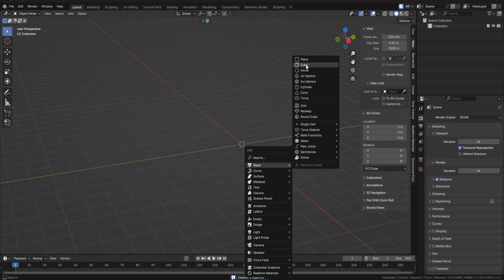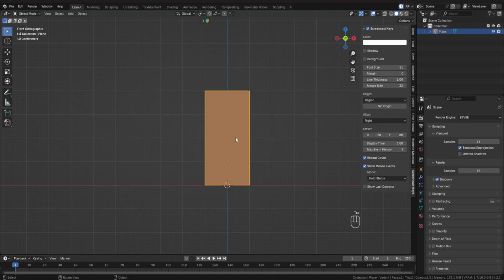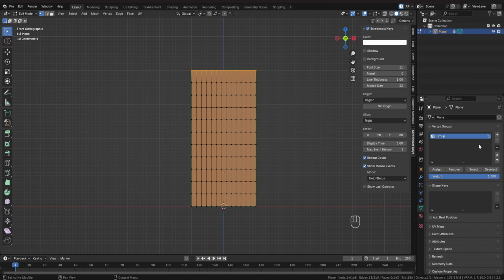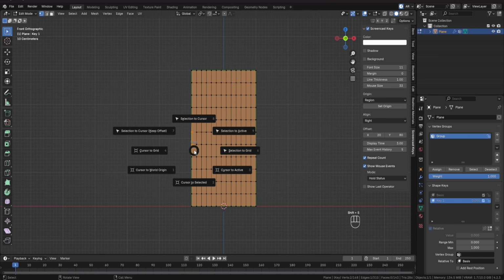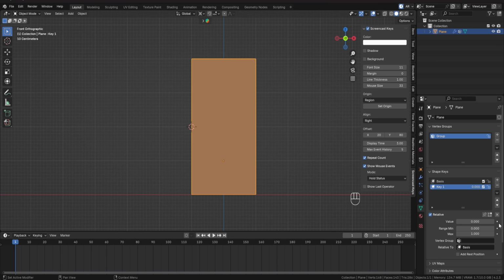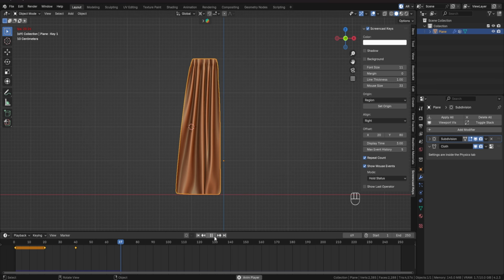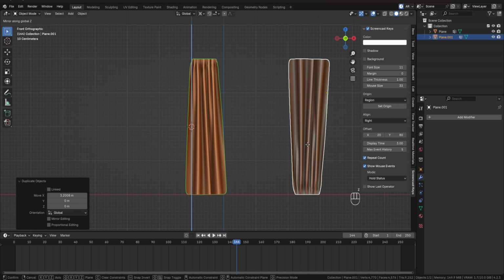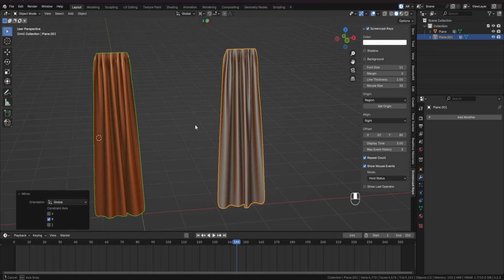Blender Curtain tutorial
Just a quick way to model curtains.